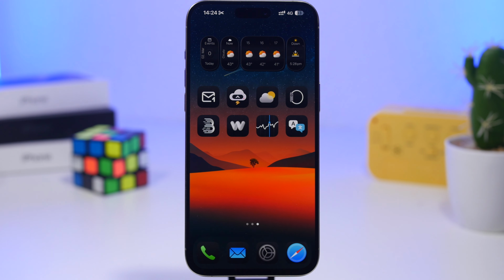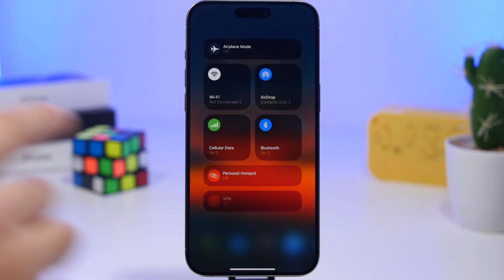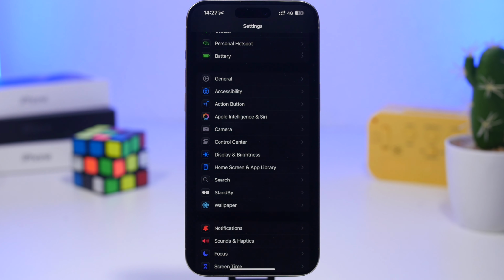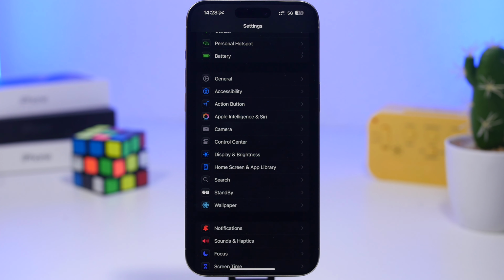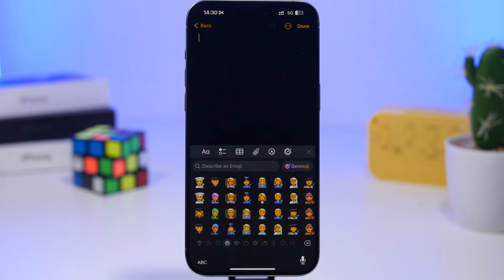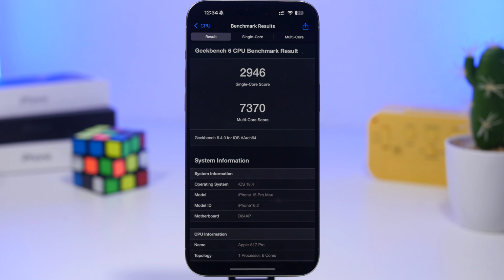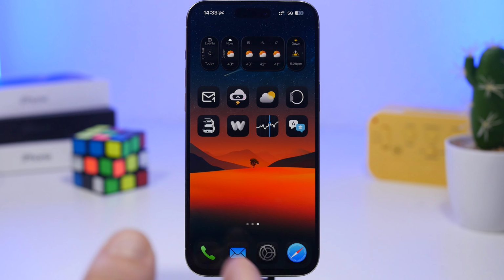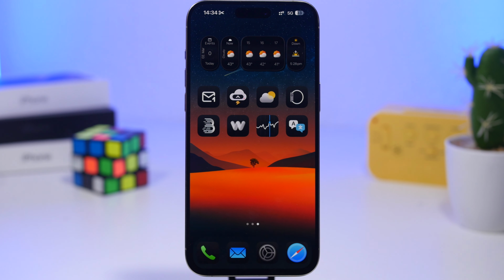iOS 18.4 Beta 2 Preview - GREAT NEWS !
iOS 18.4 beta 2 preview of the new features and changes expected to be released with this update.

In this video you can learn more about iOS 18.4 beta 2 as well as more new features of iOS 18.4 beta 1.

More iOS 18.4 features 0:00
iOS 18.4 excepted features 3:00
New Siri 5:19
iOS 18.4 battery & performance 6:05
iOS 18.4 beta 2 release date 7:44